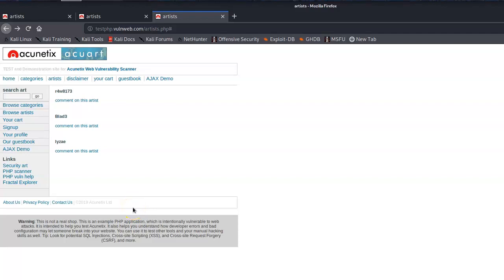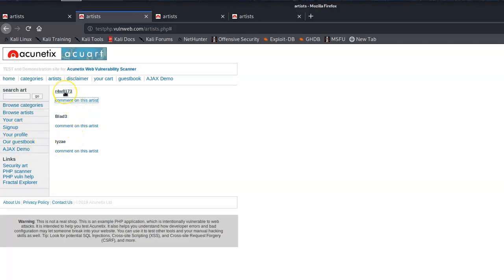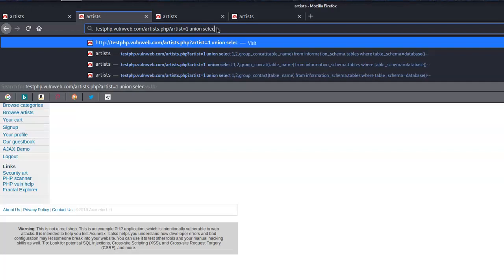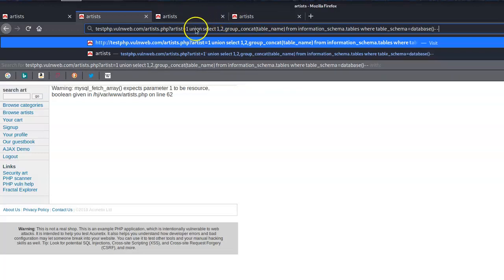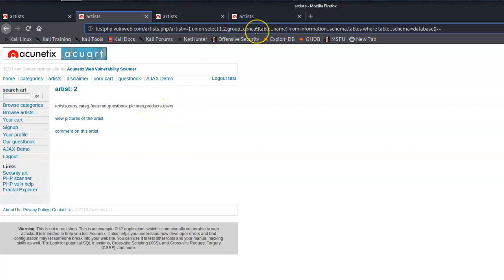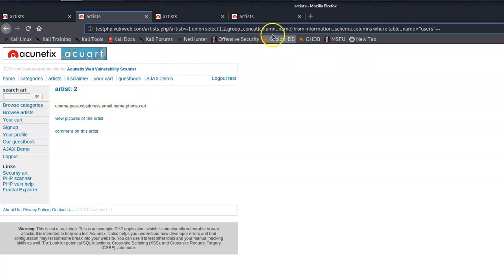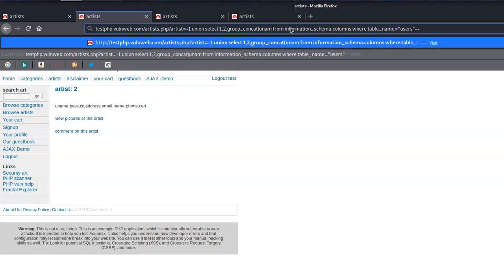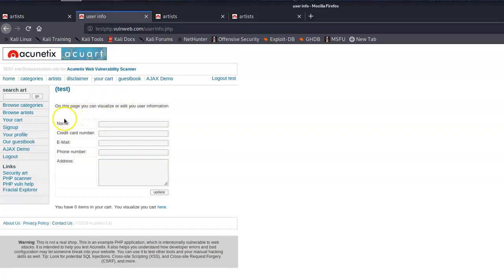SQL INJECTION Tutorial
The Basics of SQLI without automation tools. - This threat is the most frequent and consistently rated top security exploit in the history of database software.